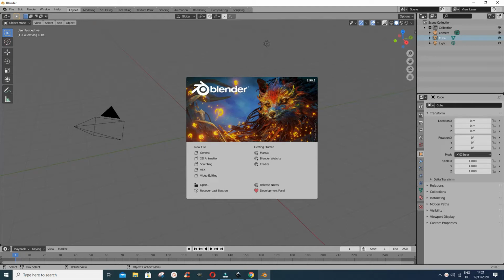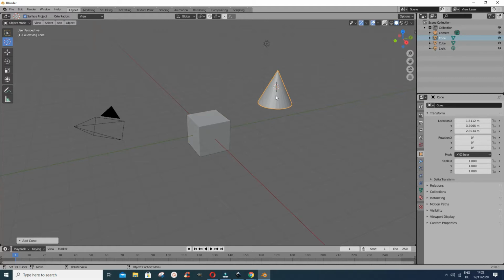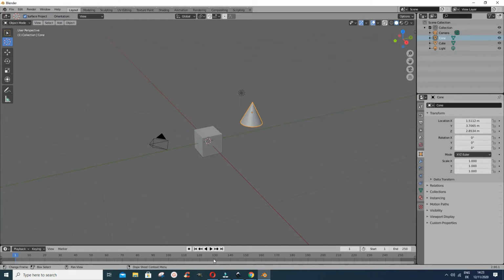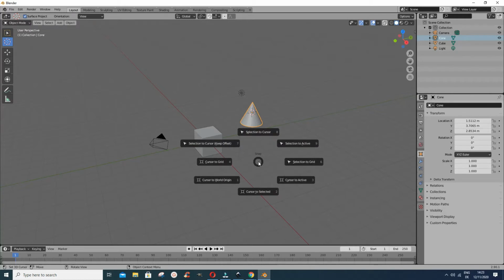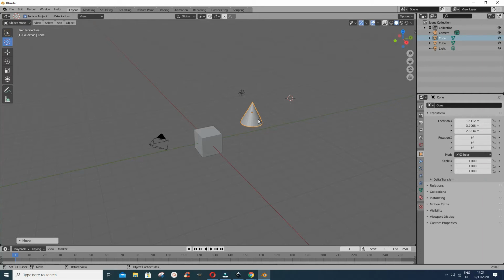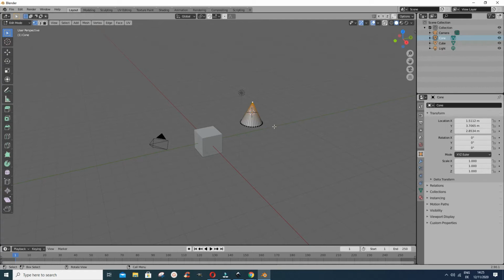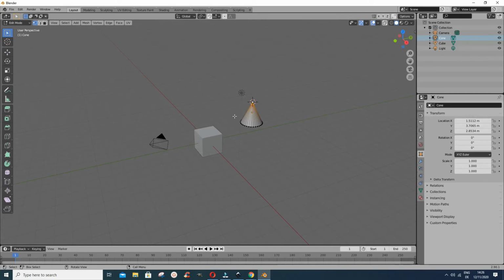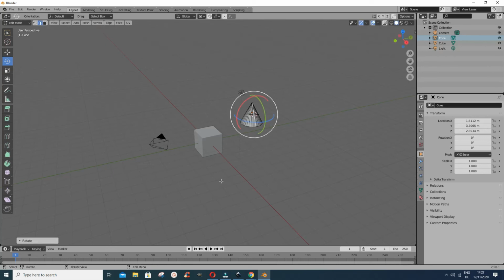Blender 2.90.1. Usefulness of the 3D cursor.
Blender 2.90.1  How to use the 3D cursor efficiently.
Blender 2.90.1 Thanks to Pixabay Introduction to Blender 3D. Inkscape youtube. Lesson 1. Youtube Inkscape Tutorial Inkscape for Beginners. Inkscape Youtube Tutorial. Inkscape Version: Inkscape 1.0 Gimp. Blender 3d basic intro Beginner Lesson